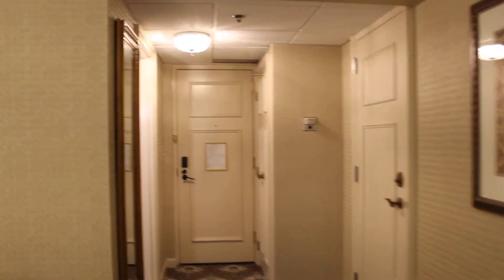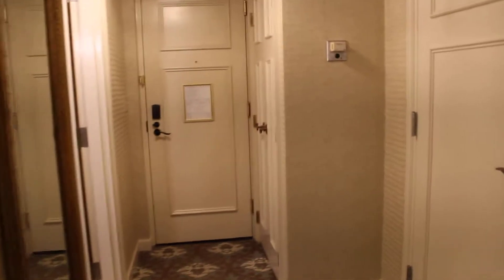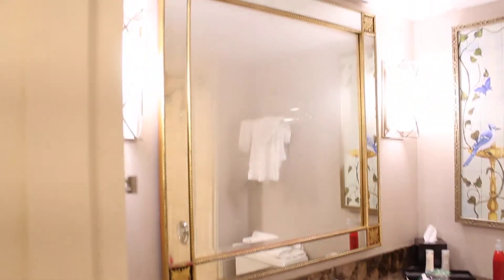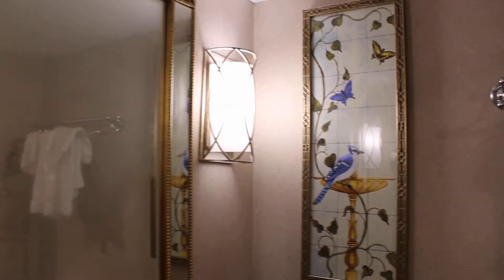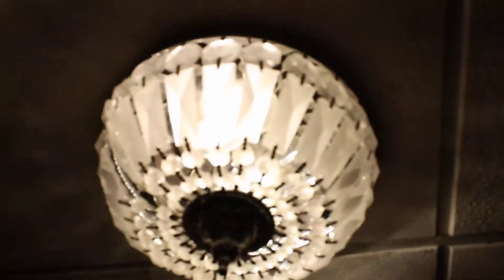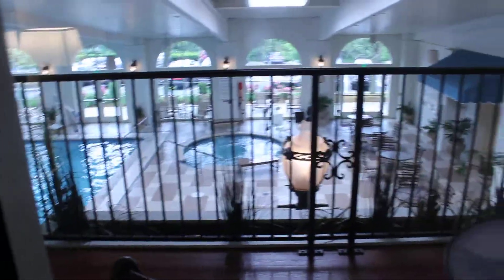the Hershey hotel room tour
this is a video of the room we stayed in. i really miss the balcony overlooking the pool.